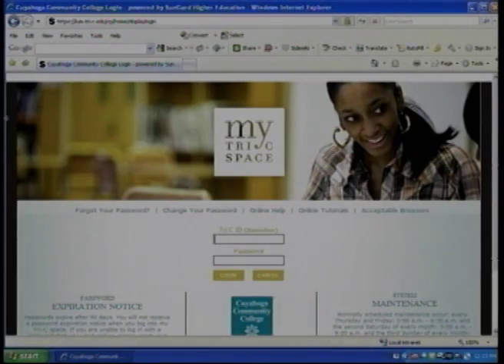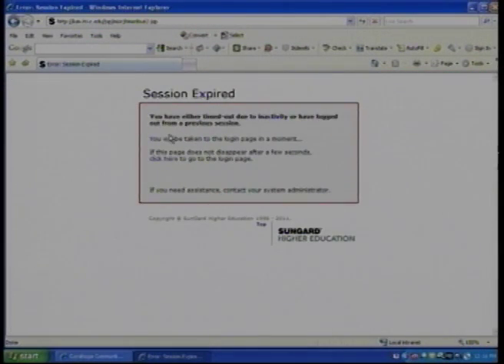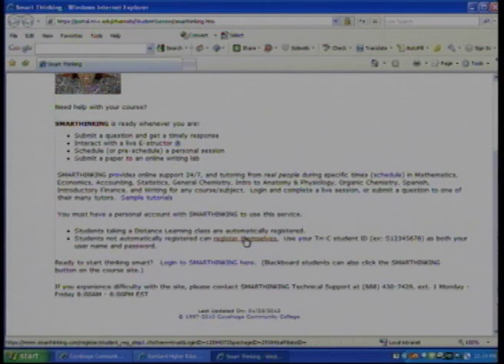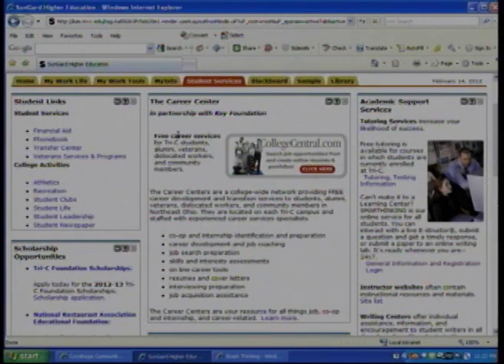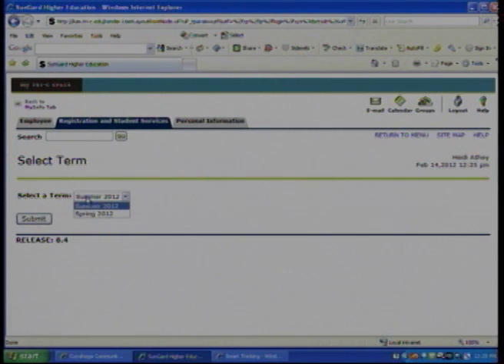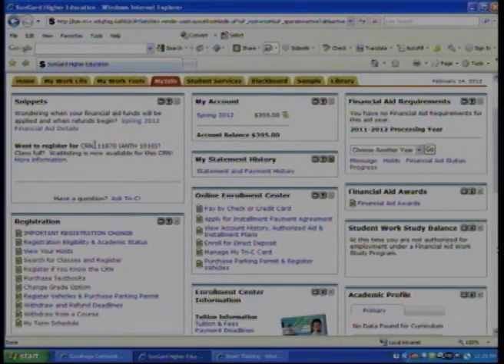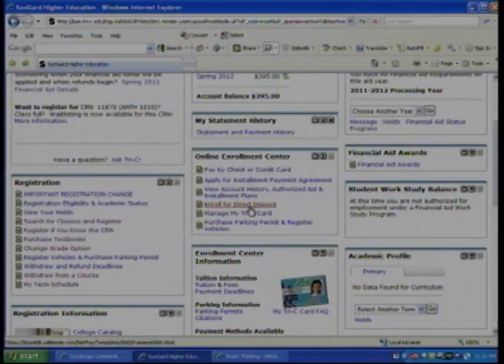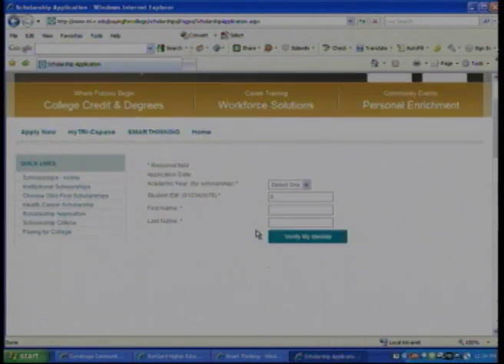Use My Tri C Space